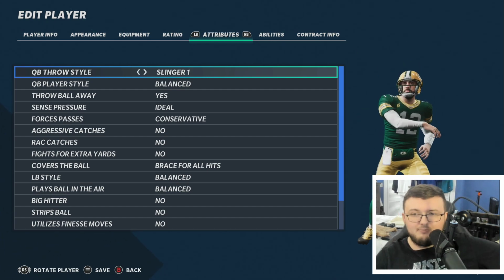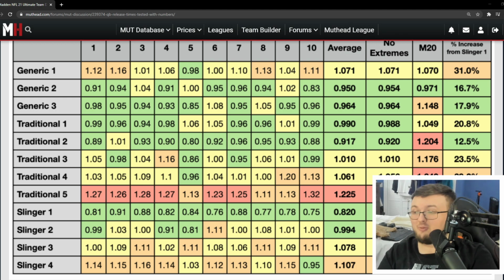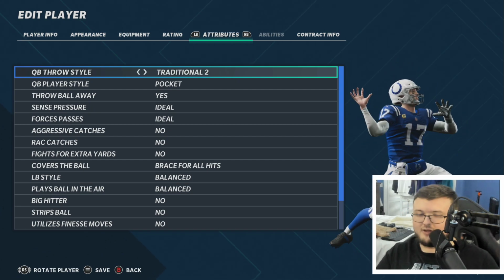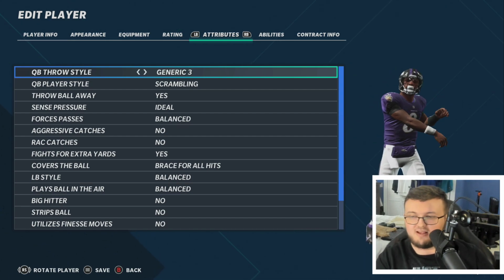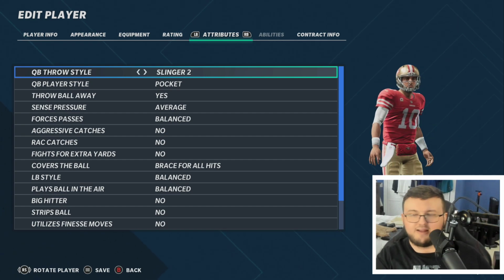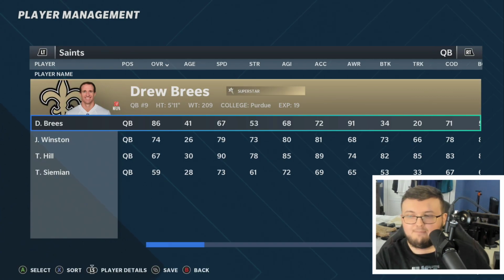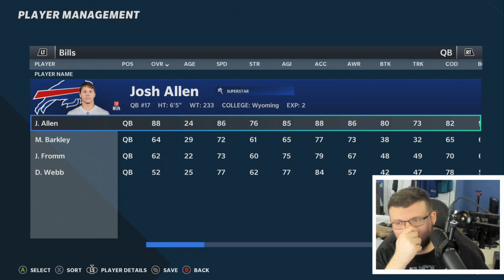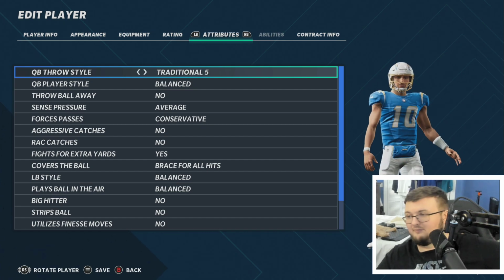MADDEN 21 THROWING STYLES BROKEN DOWN AND EXPLAINED! WHICH QBS ARE THE BEST IN MADDEN AND WHY!?